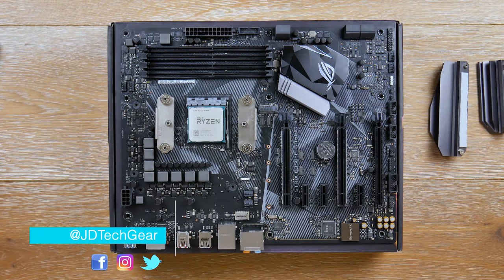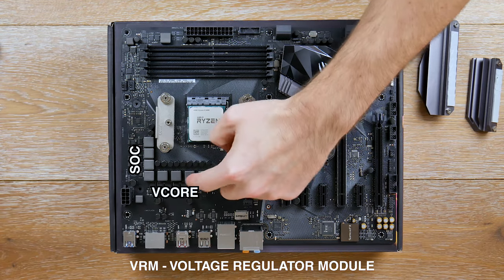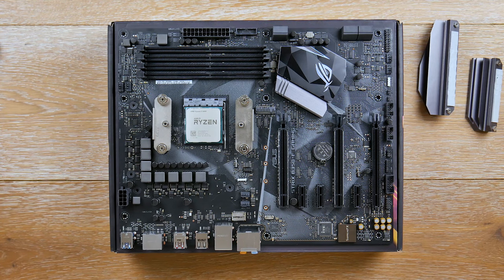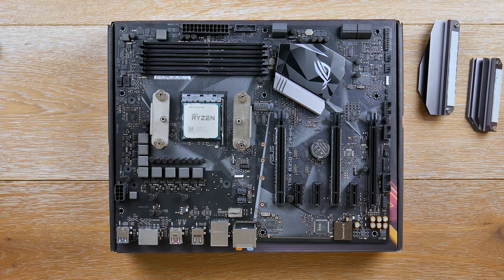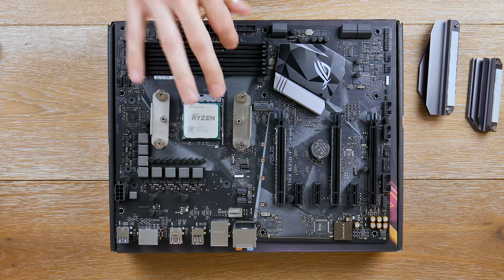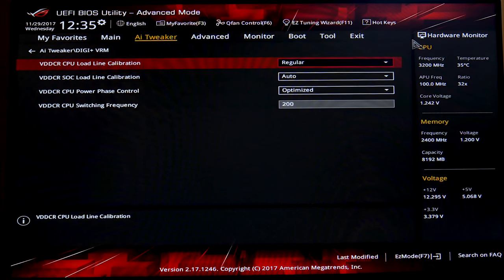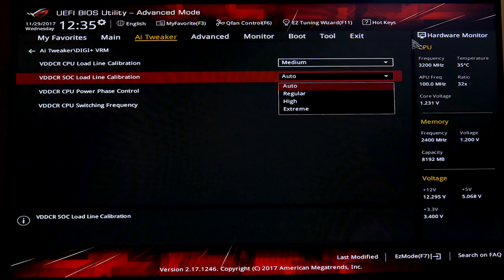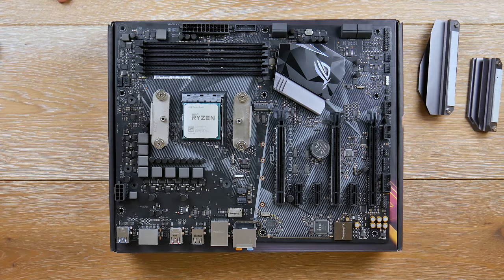A Capable B350 Board? My Attempt At a Motherboard Review - Asus Strix B350-F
My attempt at a motherboard review, hopefully the information I provide is accurate. I did quite a bit of research before making this video, please let me know any additional information that I may have missed if you feel so.

US
You can purchase the Asus B350-F board

JDTechGear